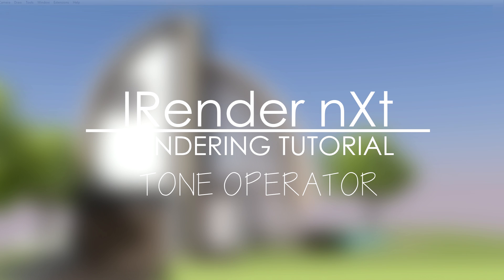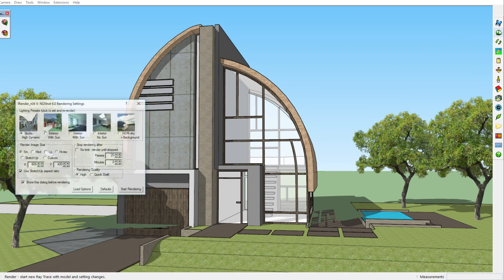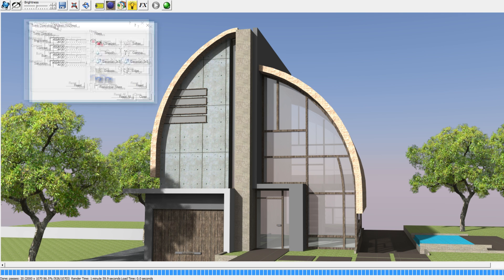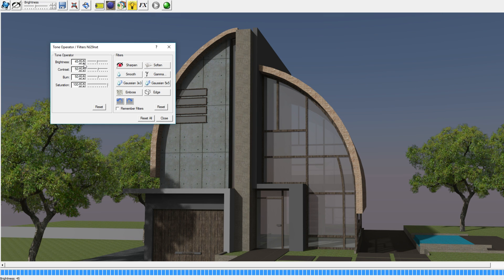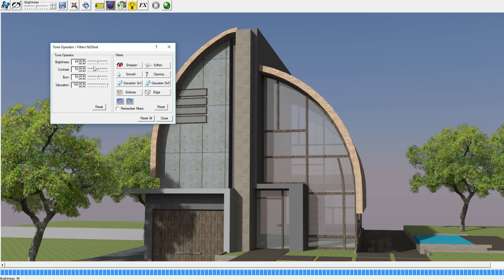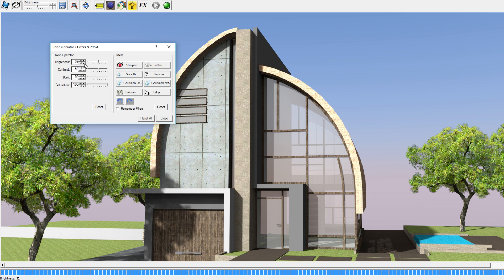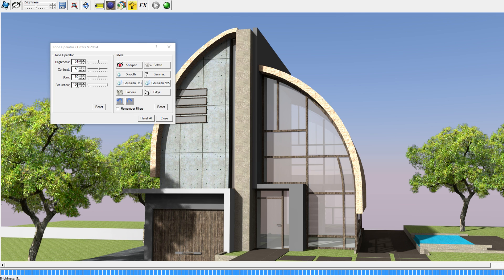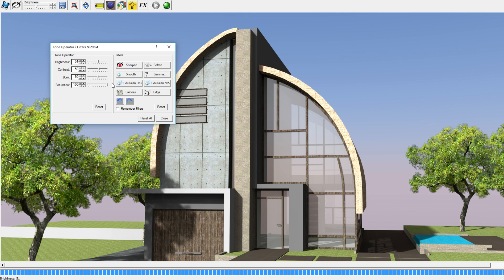Sketchup rendering - Tone Operator (Using IRender nXt)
In this Sketchup rendering video tutorial I explain what the tone operator feature in IRender nXt works like, and how it can make your life a lot easier.

Become a Fullscreen parter!